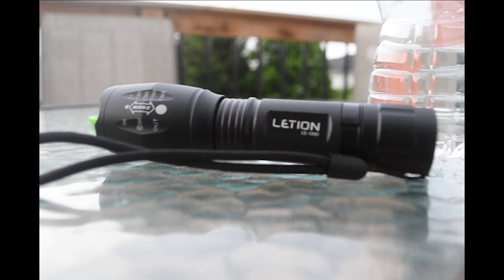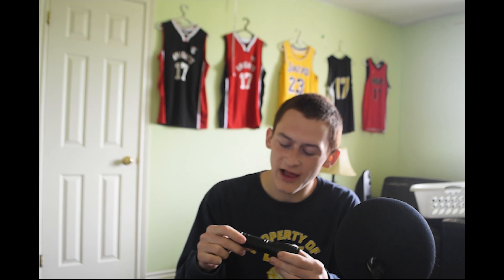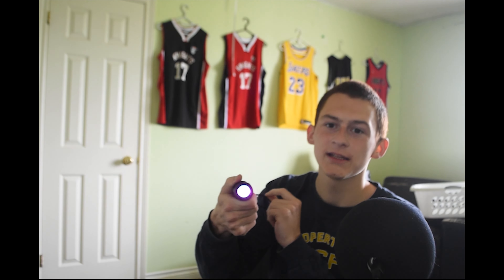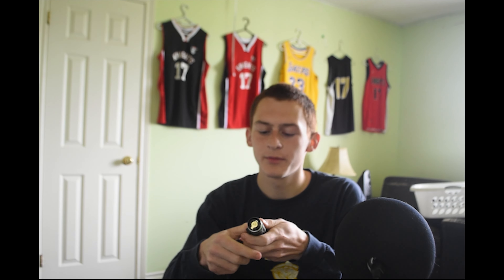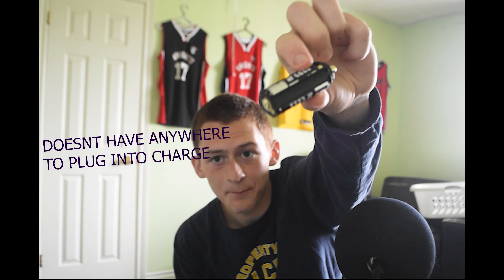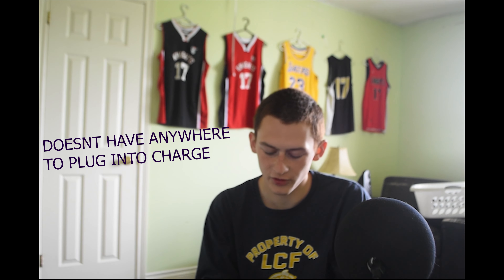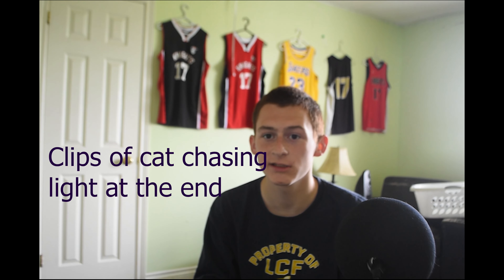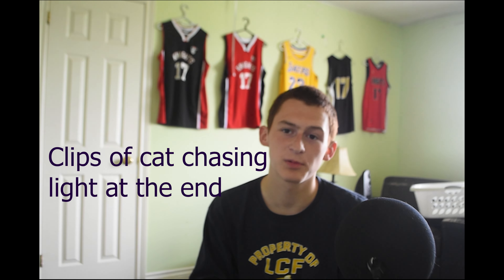This Is The Only Flashlight You'll Ever Need!! | LETION LE-100D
The FlashLight

Also sorry about the black borders I tried rendering in a bunch of ways a kept getting an error untill the black bars appeared